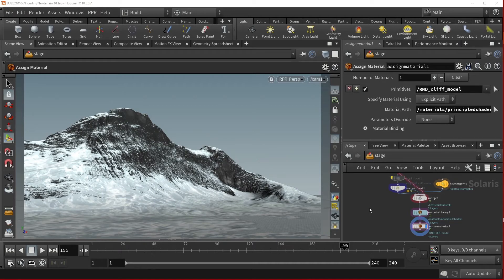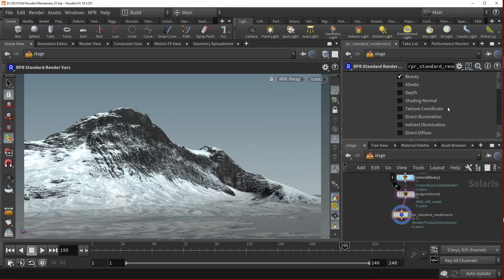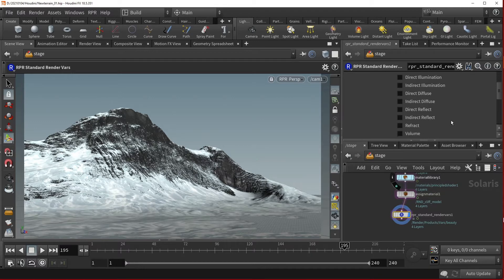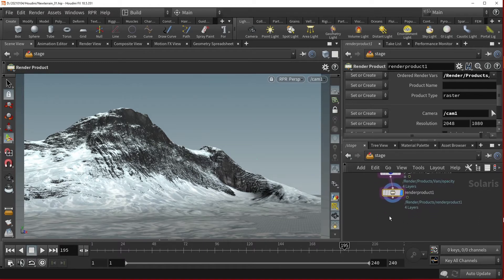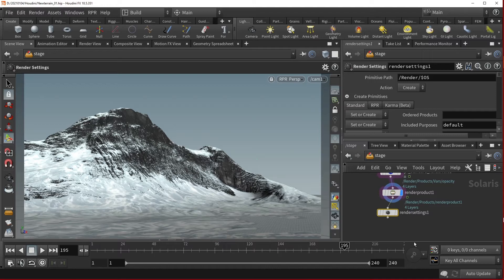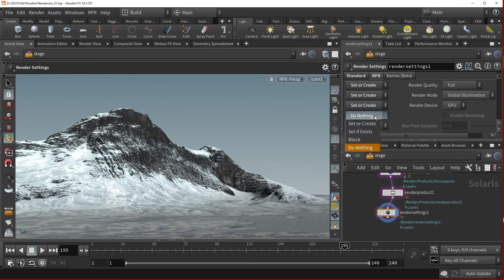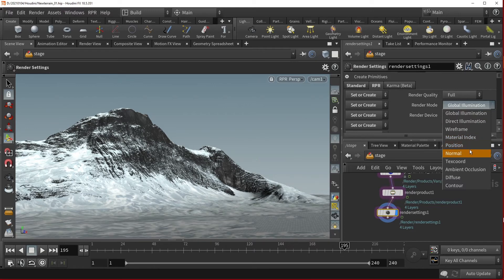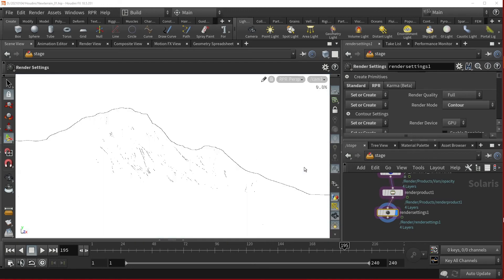(SideFX Houdini Tutorial) Part 6 - AOVs & Render Settings AMD Radeon™ ProRender Tutorial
This video explains how to prepare your scene for rendering using the Render Product and the Render Settings node, as well as activate and view Arbitrary Output Variables (AOVs) using the rpr Standard Render Vars node in SideFX Houdini.

[0:07] Brief Explanation of AOVs
[0:23] Render Vars
[1:01] Render Product
[2:05] Render Settings
[3:05] Activating RPR Functionality
[3:55] Render Mode (Contour Demo)
[5:19] Viewing Output

Morgenrot.inc